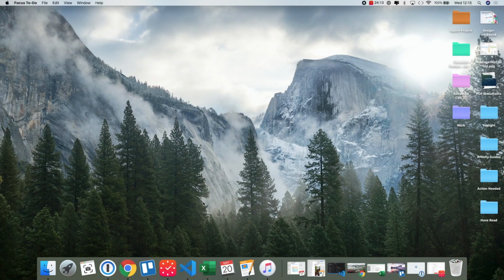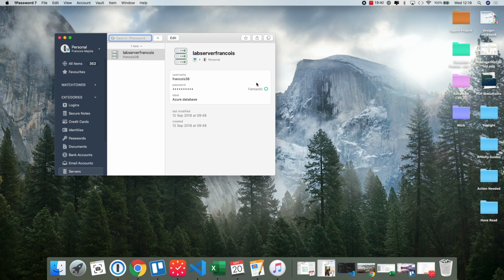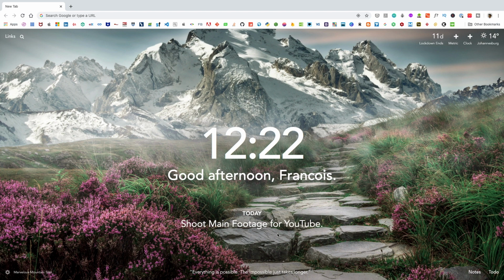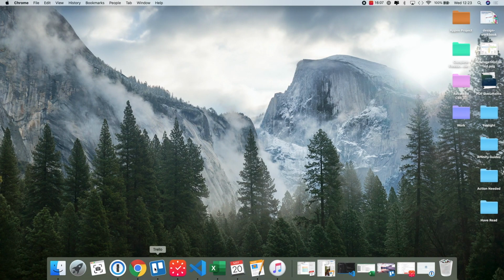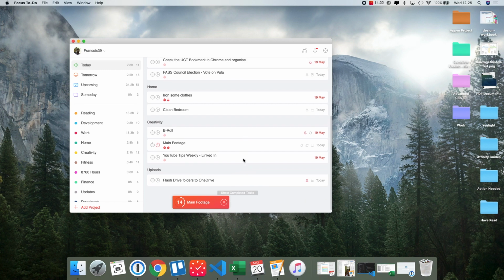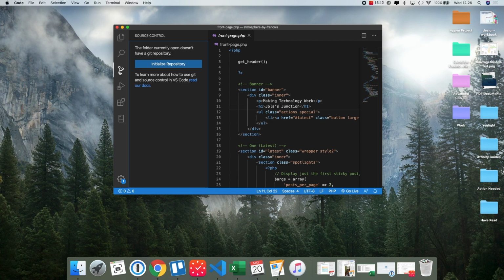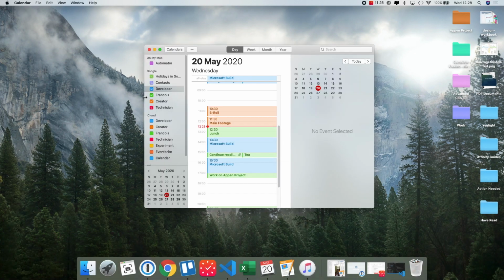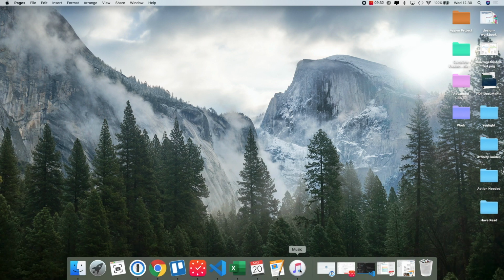What's On My Computer - Work From Home During Lockdown Edition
I take a look at some of the apps on my computer that I have been using to work from home during lockdown.